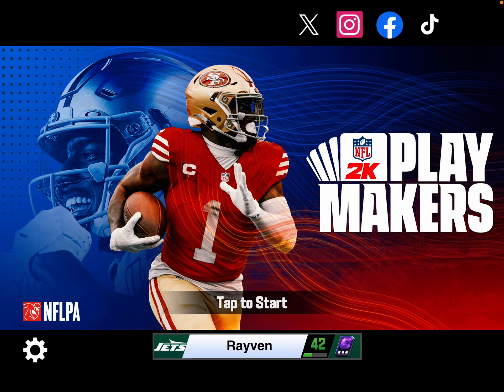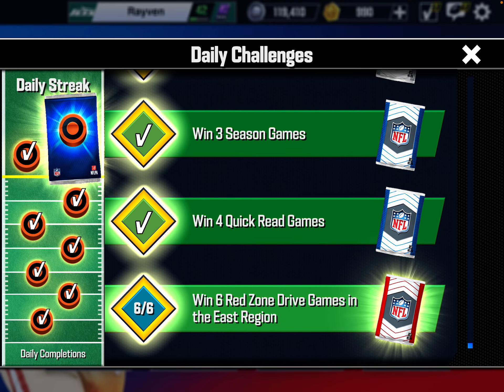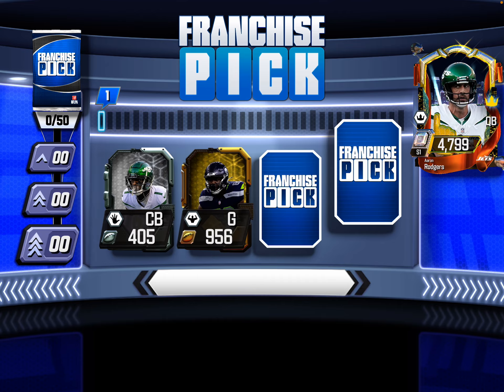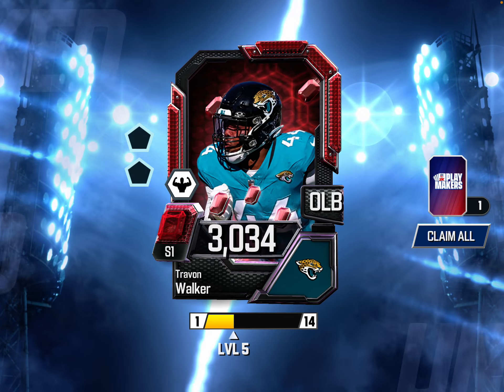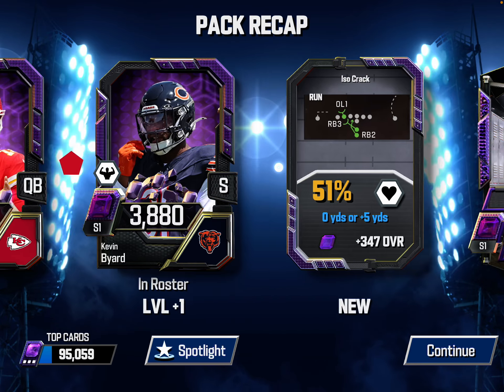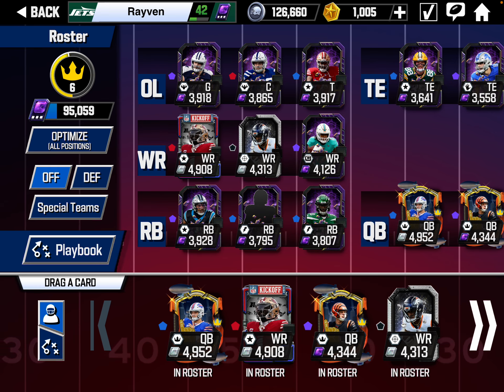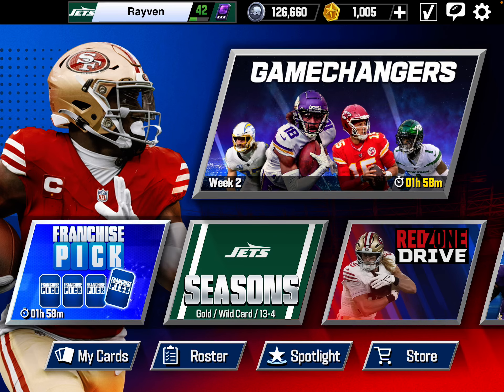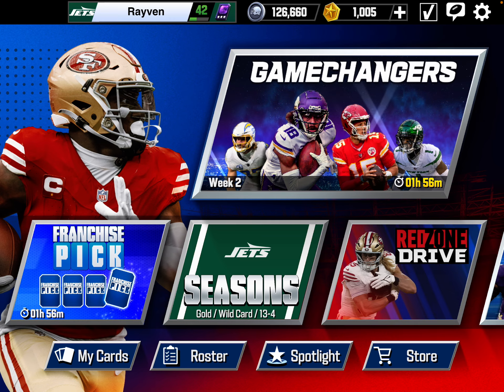NFL 2K PLAYMAKERS: Did we score enough points to get the AARON RODGERS Reward?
NFL2K PLAYMAKERS! Final Week 2 GAMECHANGER Rewards!

QuoteTheRayven on "X"